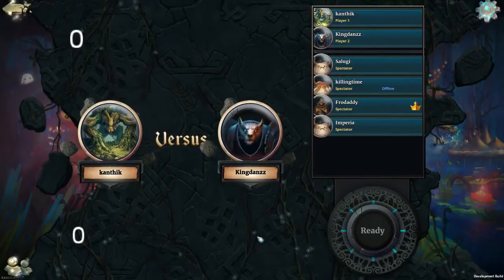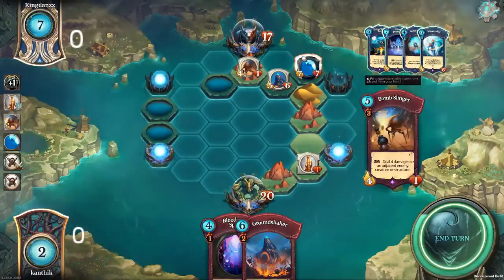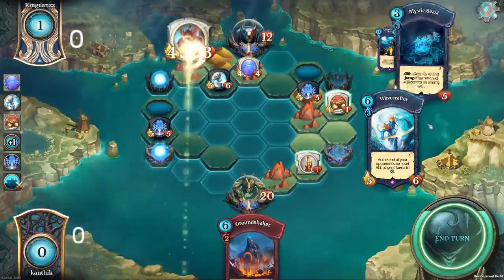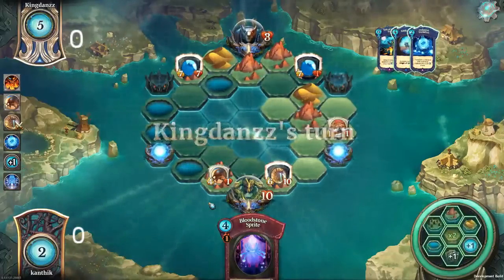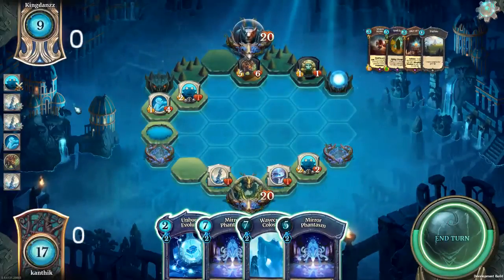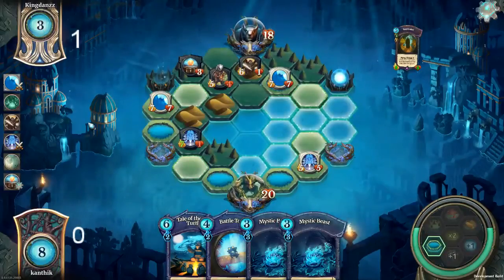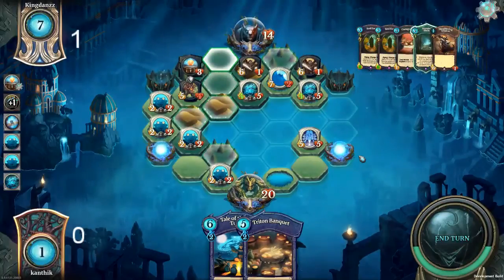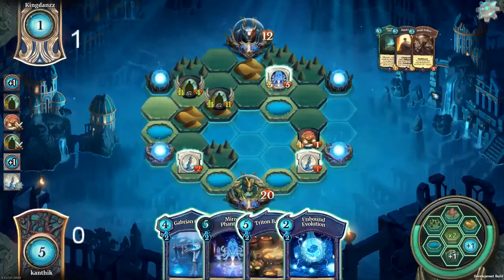Team Frost Cup #1. Quarter Final - kanthik vs KingDanzz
Hidden Gems: All decks must contain only rare and epic cards, all decks must contain at least 5 structures.